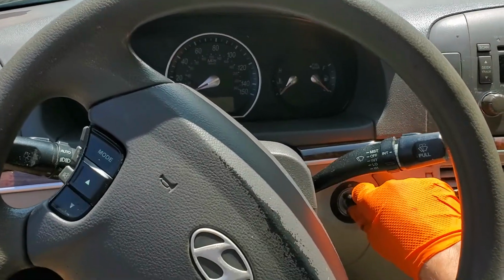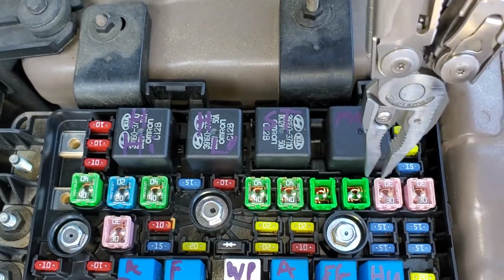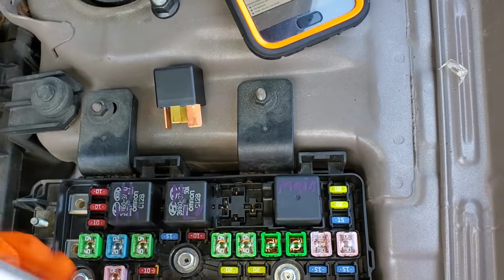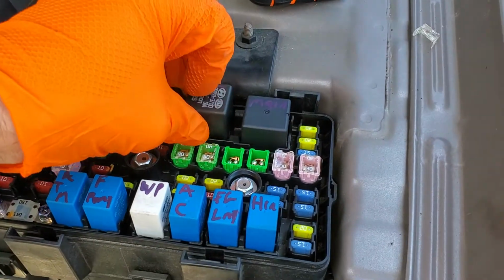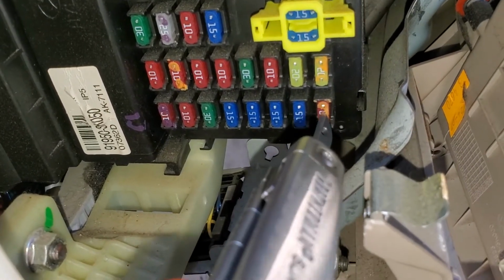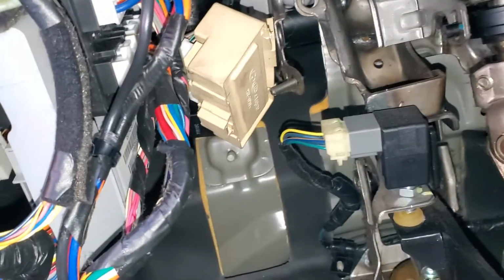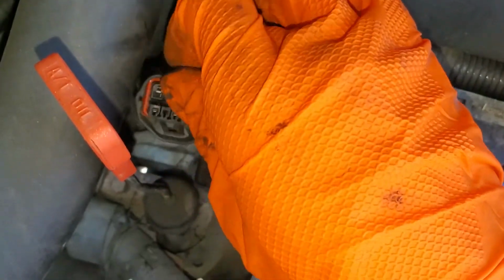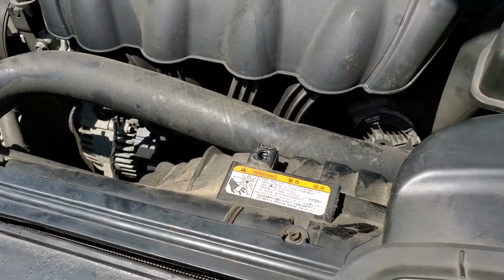2008 Hyundai Sonata Starter Fuse, Starter Relay & Circuit Explained